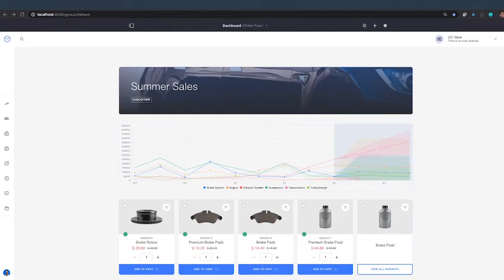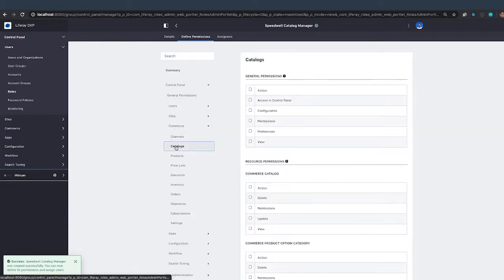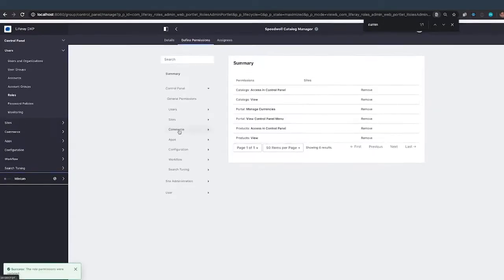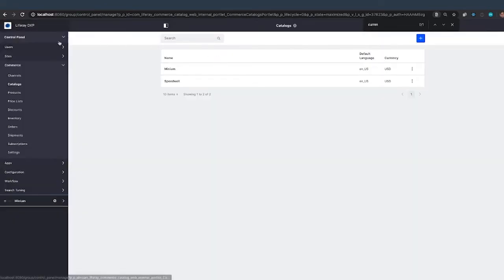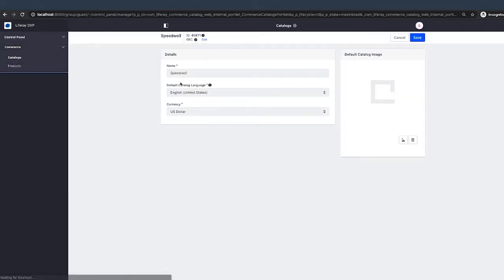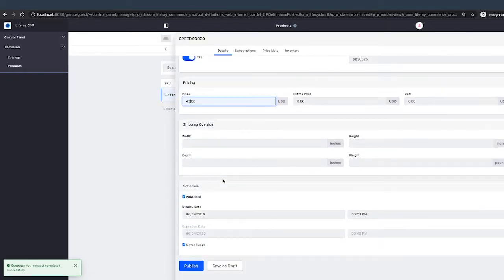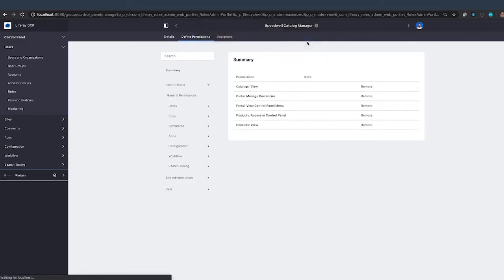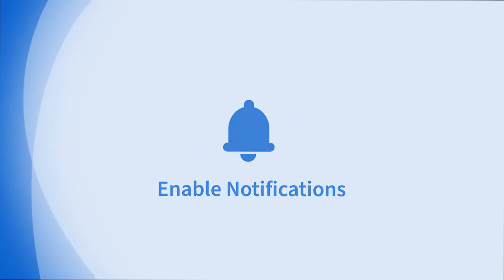Liferay Commerce: Creating a Catalog Manager Role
Learn how to create a catalog manager role in Liferay Commerce.